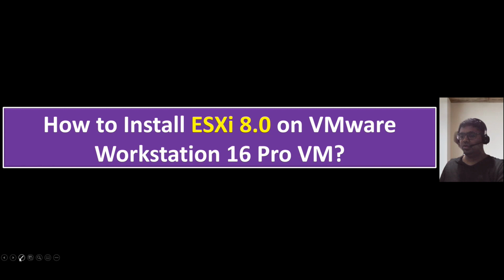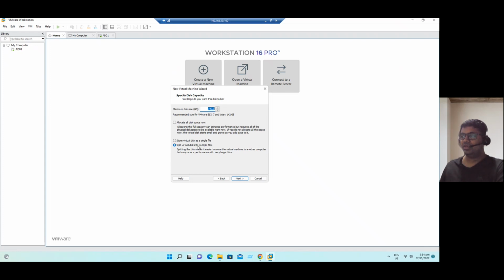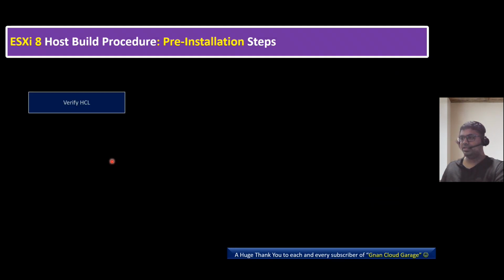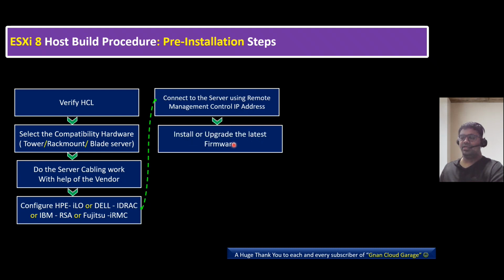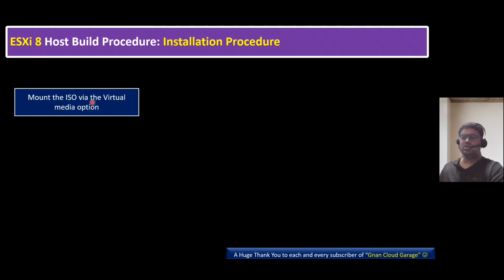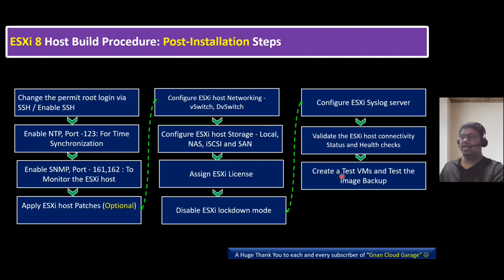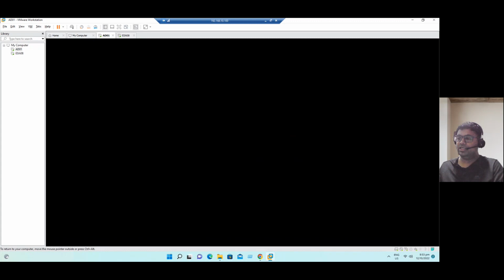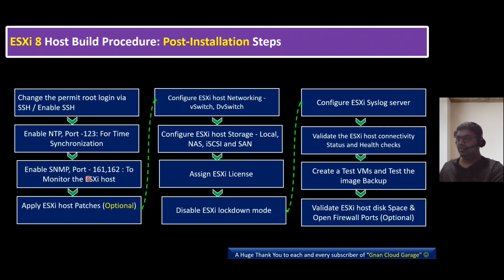How to Install ESXi 8.0 on VMware Workstation 16 Pro VM? | Home Lab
Agenda

How to Install ESXi 8.0 on VMware Workstation 16 Pro VM?
ESXi 8 Host Build Procedure: Pre-Installation Steps
ESXi 8 Host Build Procedure: Installation Procedure
ESXi 8 Host Build Procedure: Post-Installation Steps